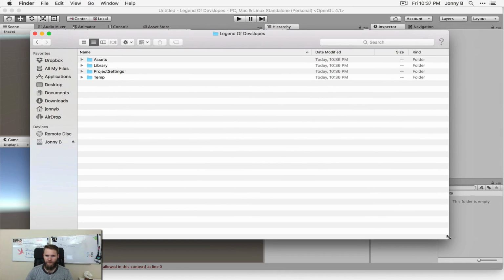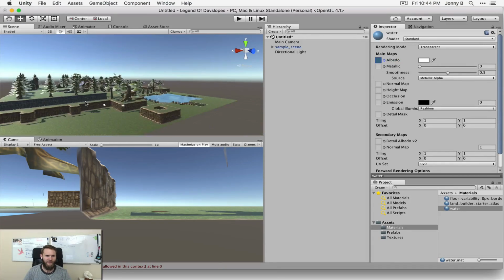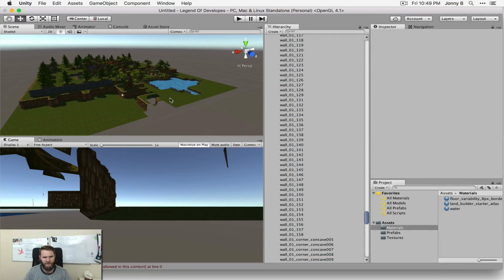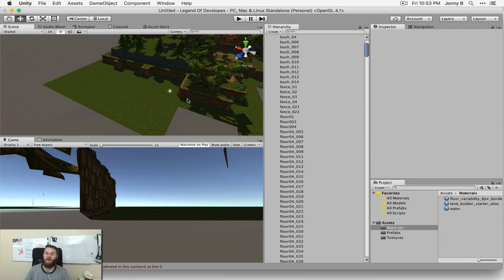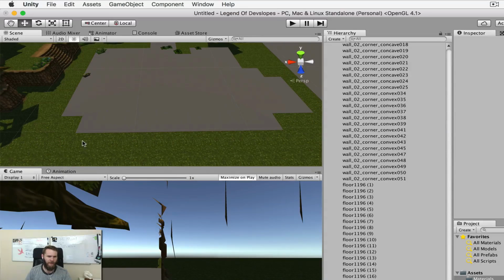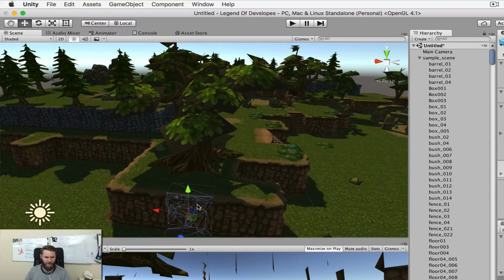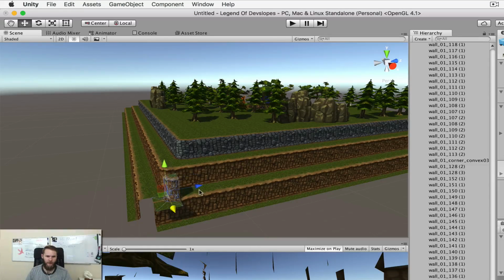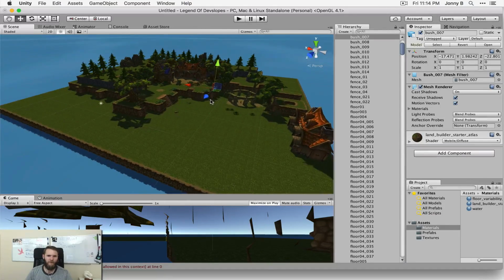057 Prepping the Unity project building the level